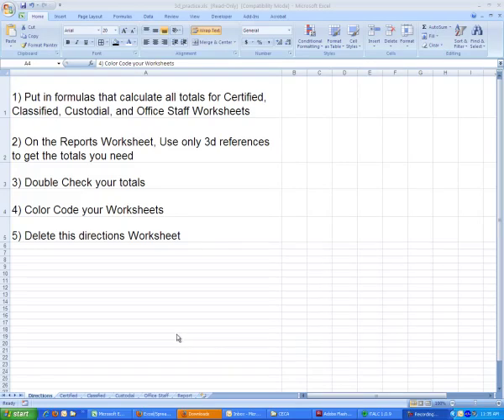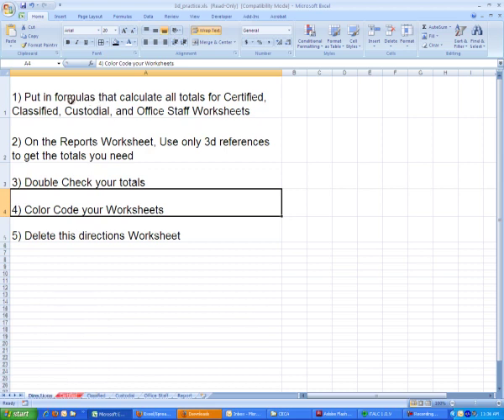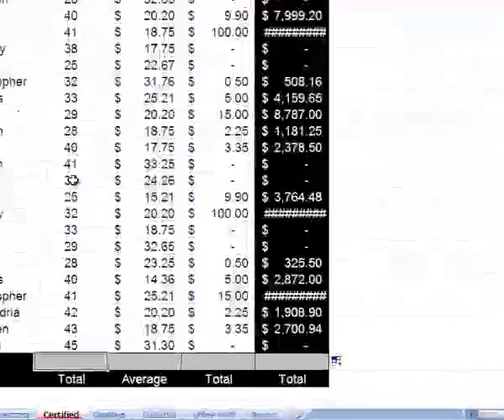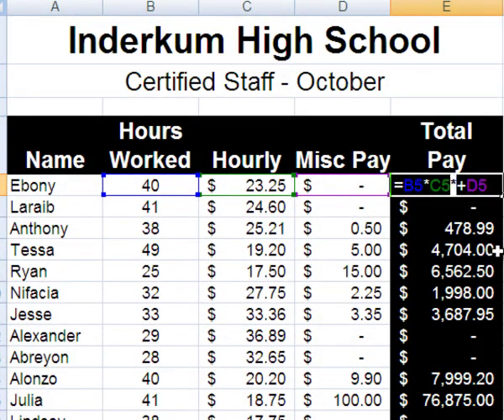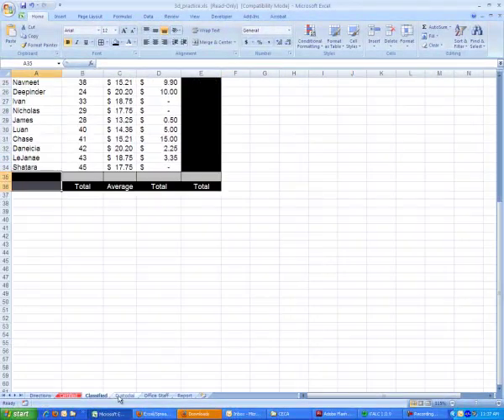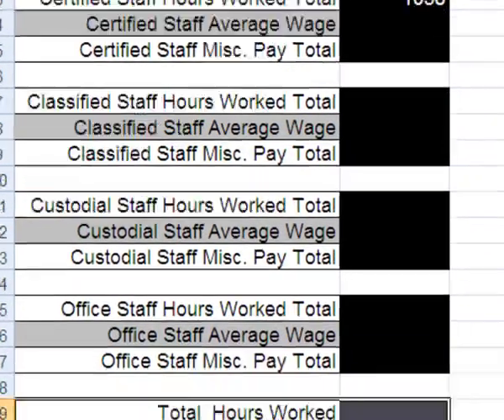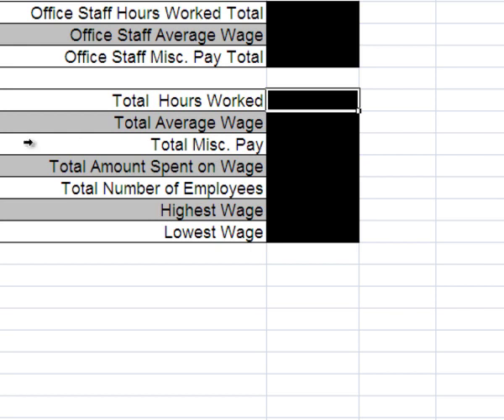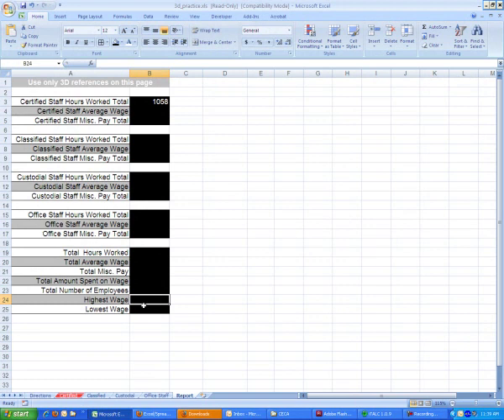b01 3d practice walkthrough